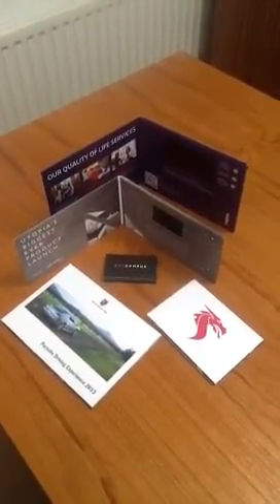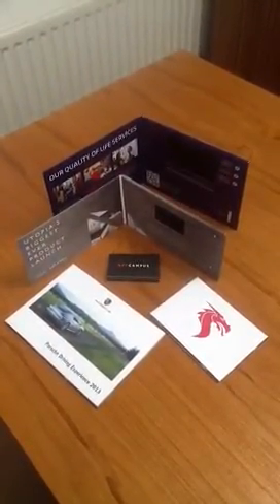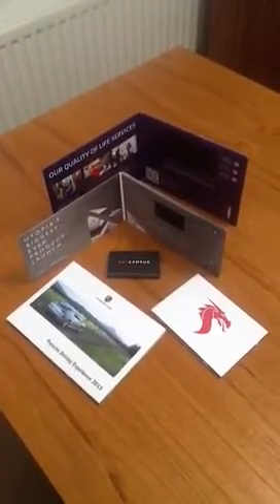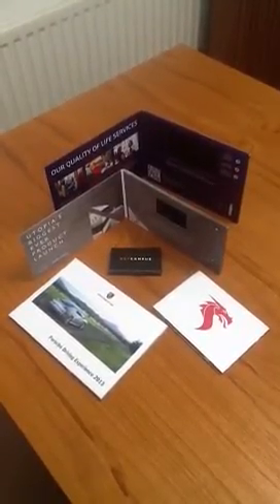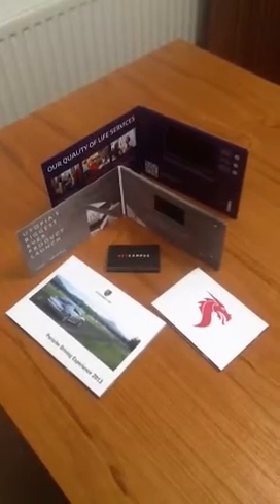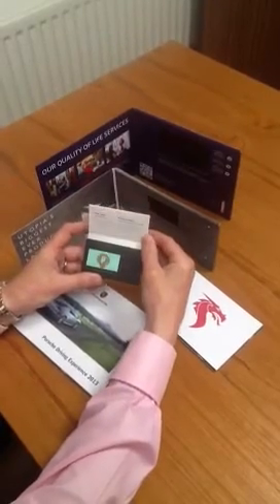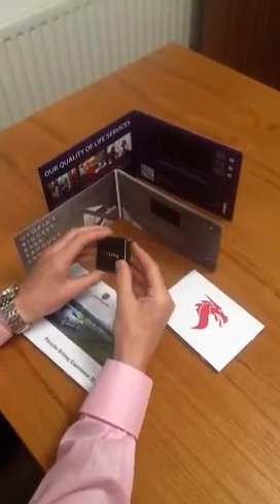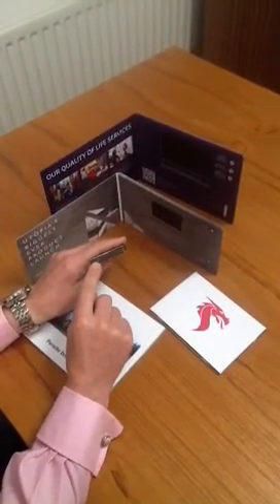Video Brochure | Sports Car In Brown Paper!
Using the latest chip technology, we have created a pack which combines the everlasting traditional brochure with the up to the minute video technology in one exciting pack!